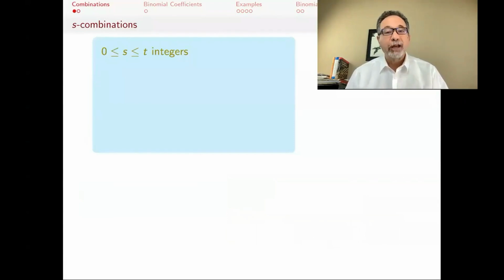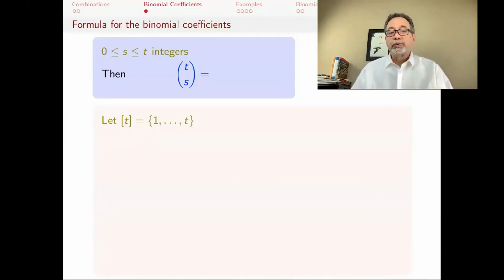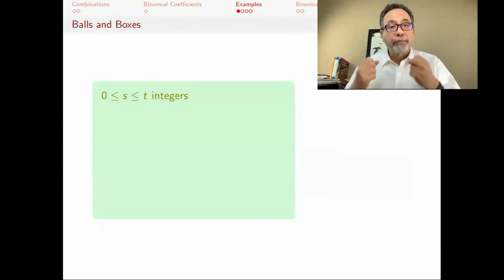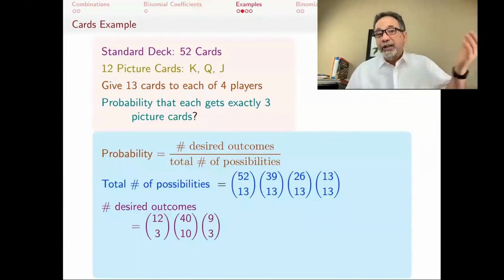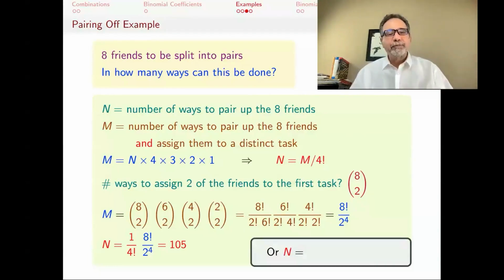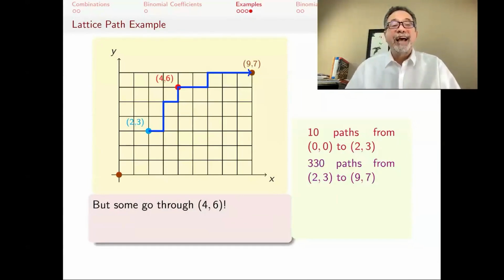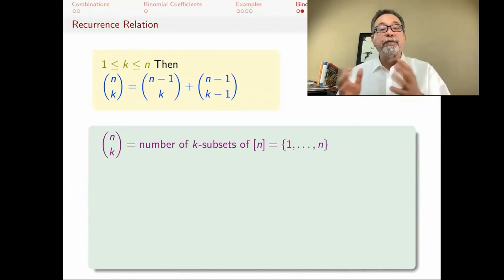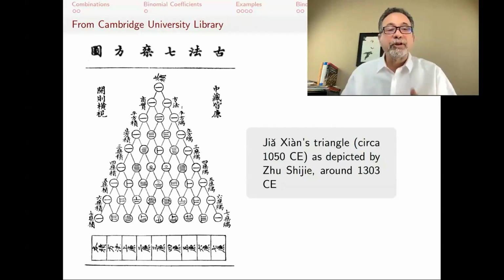CO16 Combinations, Binomial Coefficients, & Lattice Paths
An s-Combination is a subset of size s. The number of s-combinations of a set with t elements is a binomial coefficient read "t choose s". We give the definition, a formula and its proof, several examples (including counting paths on a grid), a recurrencerelation with its proof, and briefly explain why we call the triangle of binomial coefficients the Karaji-Jia triangle (as opposed to pascaltriangle).
00:00 Introduction
00:15 Definition: s-combinations, subsets of size s
01:26 Definition: "t choose s", binomial coefficients
01:55 Example of binomial coefficients
02:39 Special cases: "n choose 0", "n choose n", "n choose 1"
03:29 Derivation of a formula for binomial coefficients
07:24 The formula for binomial coefficients
07:36  Translating to Balls & Boxes
08:46 Example: Deal 13 cards to each of 4 players. What is the probability that each get exactly 3 picture cards?
12:16 Example: Number of ways of pairing 8 people into 4 couples
15:57 Example: Number of NE paths on a grid
19:39 Lemma: "n choose k" is equal to "n choose n-k"
20:11 Proof of Lemma
22:05 Recurrence relation for binomial coefficients
22:25 Proof of recurrence relation
23:38 Triangle of Binomial Coefficients
24:37 Pascal's Triangle or Karaji's triangle or Jia's triangle
25:19 Karaji's triangle
26:00 Jia's triangle